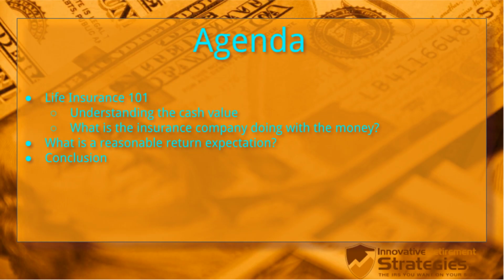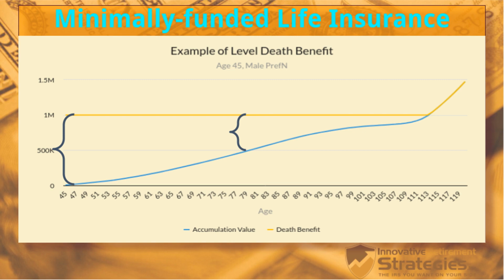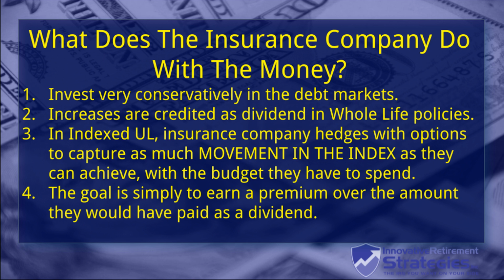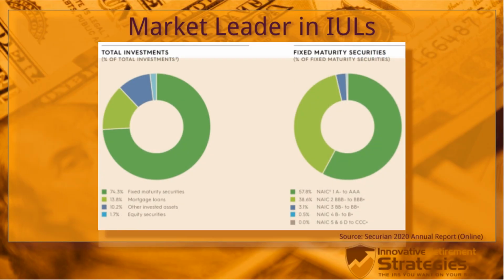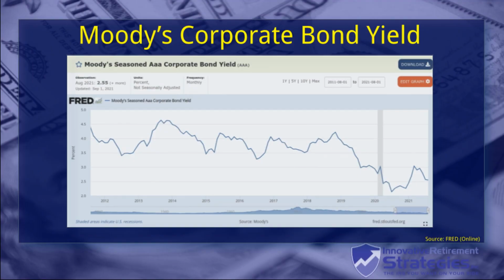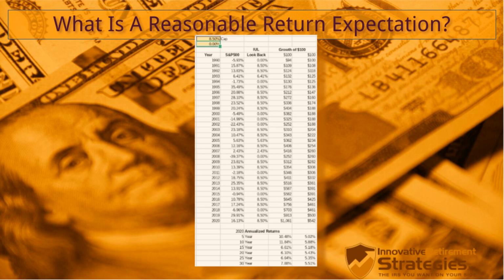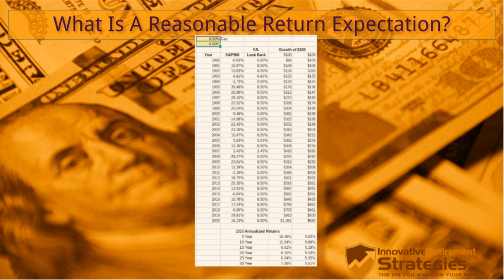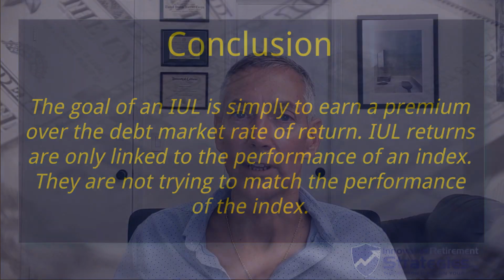Are You Missing Out on Stock Market Dividends With An IUL?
As you are researching Indexed Universal Life you may notice that naysayers often state that: “IUL Returns Don’t Capture Dividends Of The Stocks In The Index”. In this video, I’m going to easily and clearly explain exactly how IULs calculate the interest crediting. It is not a battle of IUL vs Stock Market.

I’m going to show you why the people who say that don’t really understand how IUL policies work. I’m going to easily and clearly explain exactly how IULs calculate the interest crediting. I’m also going to explain why you shouldn’t compare the performance of an IUL to the underlying index… with or without dividends.